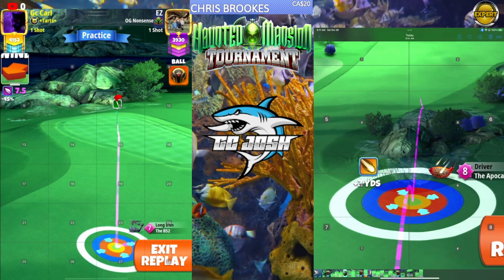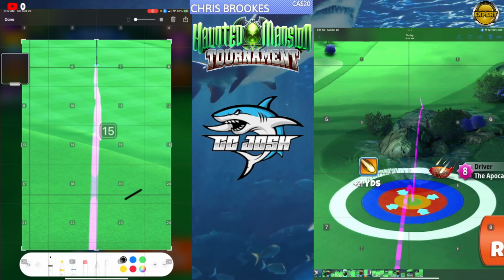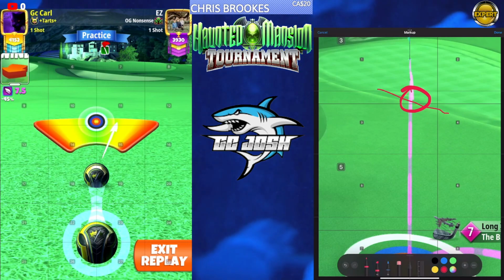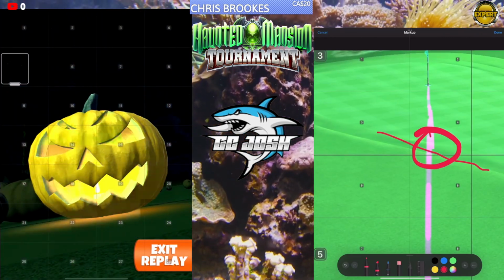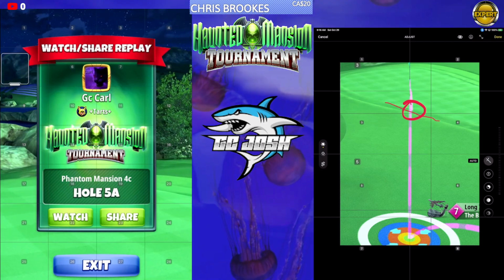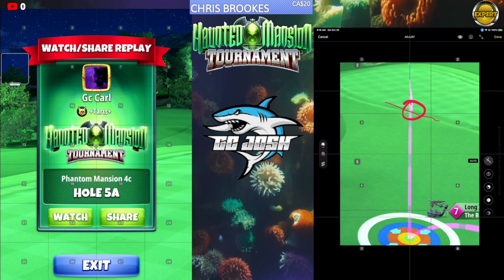Expert Haunted Mansion WR H5